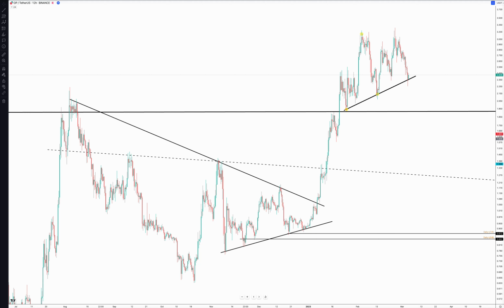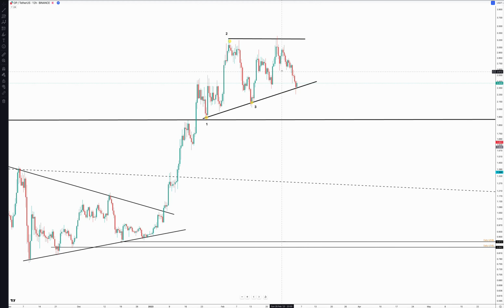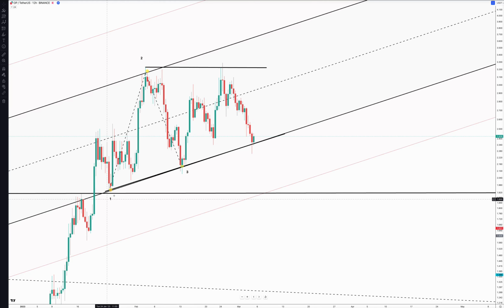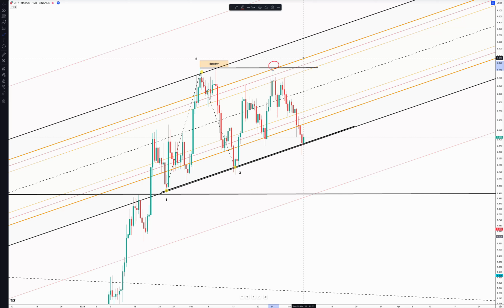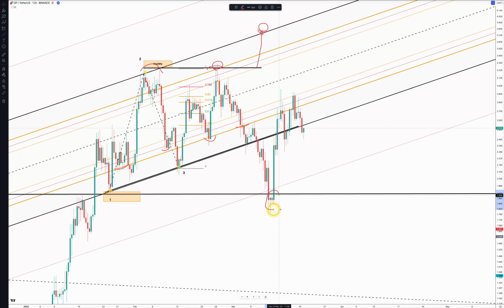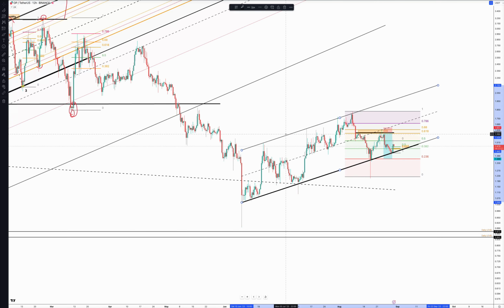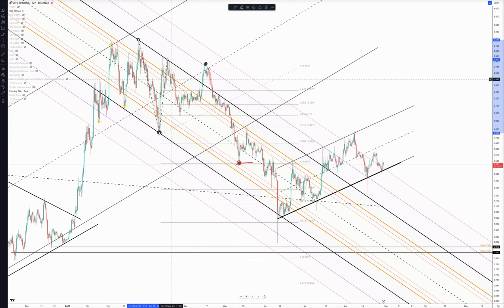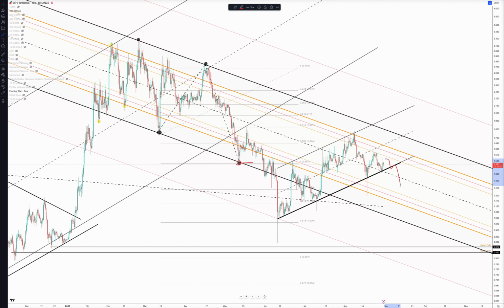Educational- Ascending channel approach